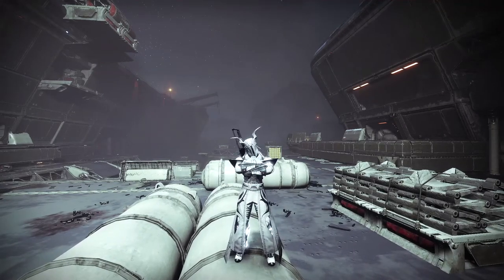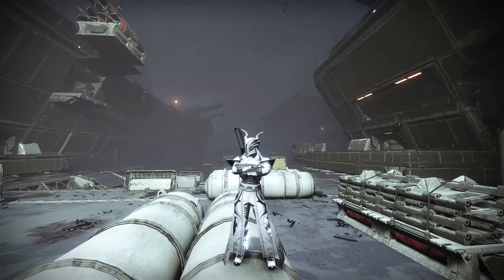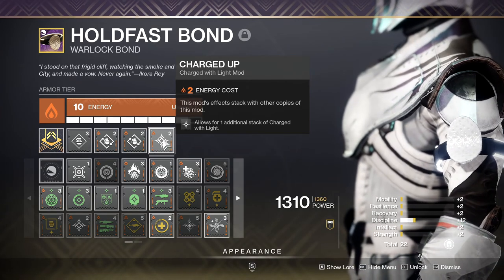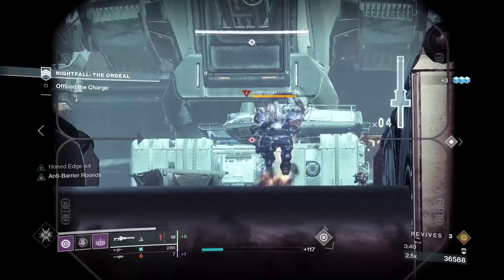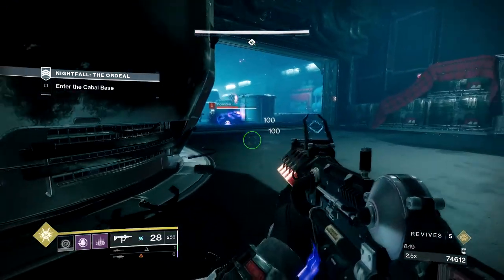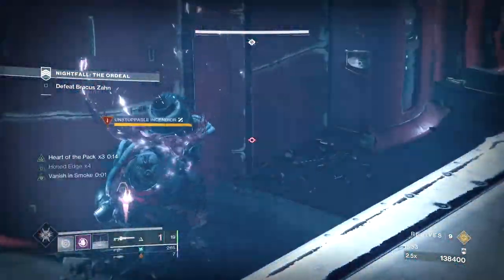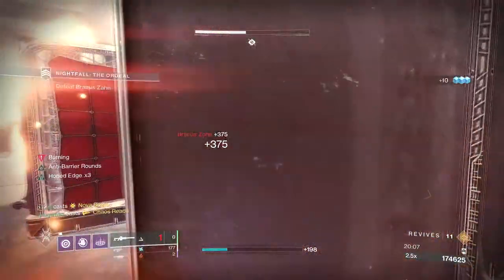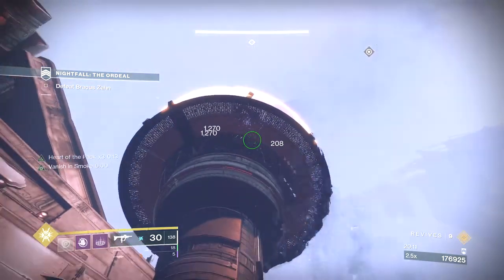No BS Arms Dealer Grandmaster Guide || Destiny 2 || Season of the Chosen